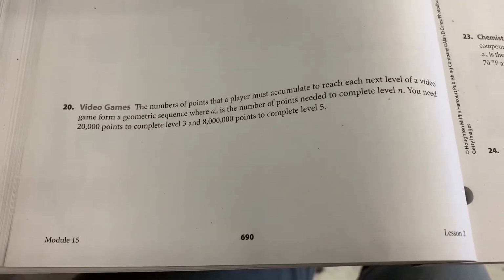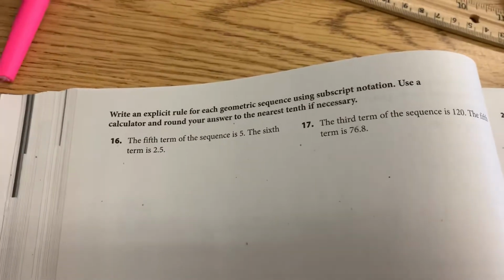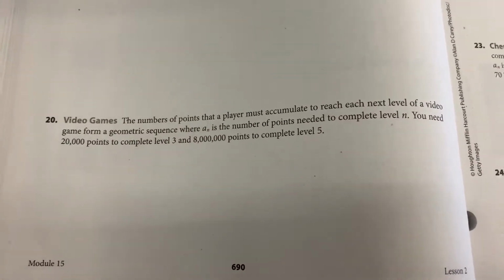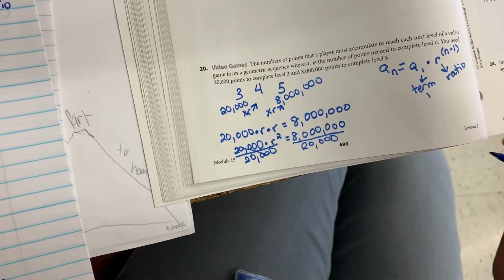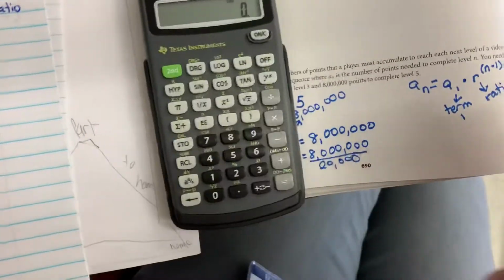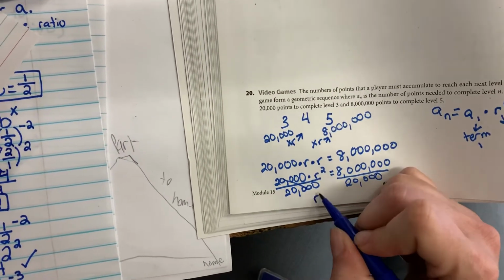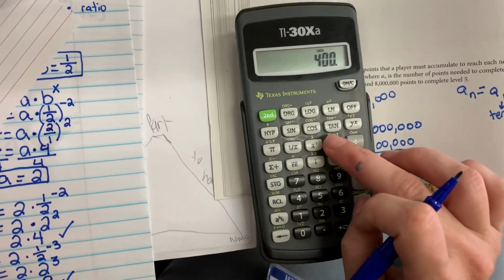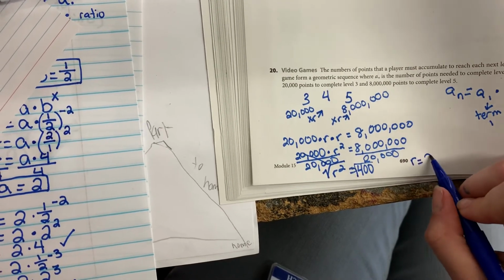Module 15 Lesson 2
Writing a geometric sequence from two terms not in order (word problem)